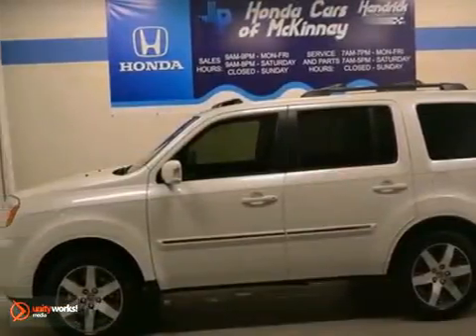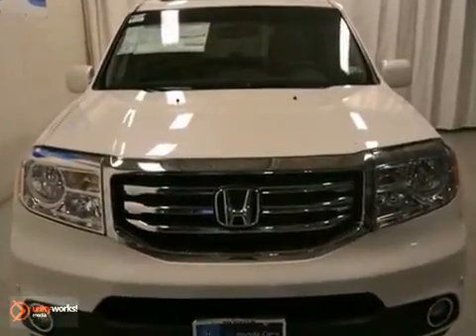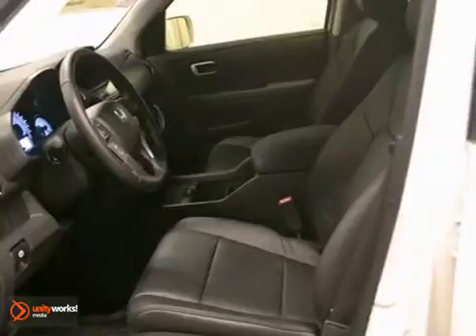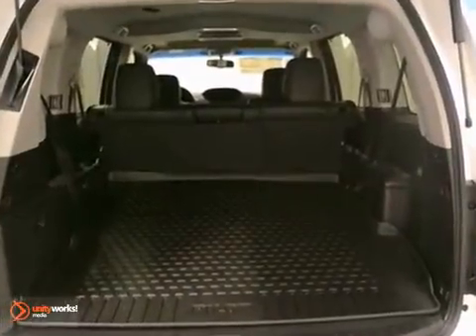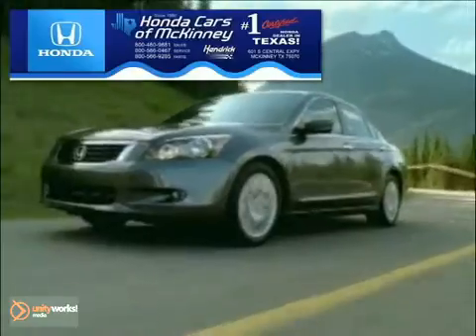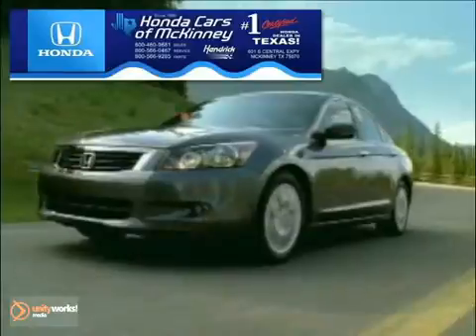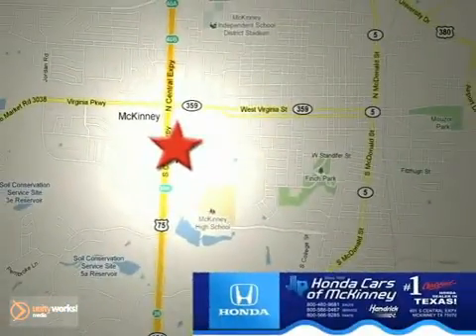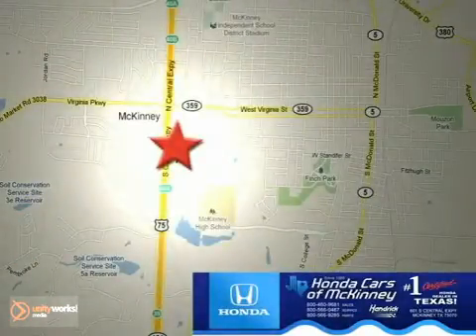2012 Honda Pilot CB043601 in Dallas TX McKinney, TX - SOLD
SOLD - If you are looking for real value on a great new car, Honda Cars Of McKinney invites you to call and make an appointment to view this 2012 Honda Pilot, stock# CB043601. We are conveniently located near Dallas TX McKinney, TX and known for our great selection, reliability and quality. Call to take a look at this 2012 Honda Pilot today.

601 S Central Expy
Dallas TX McKinney TX, 75070